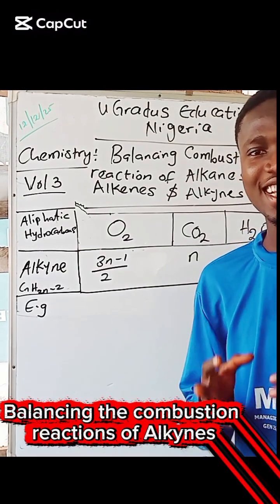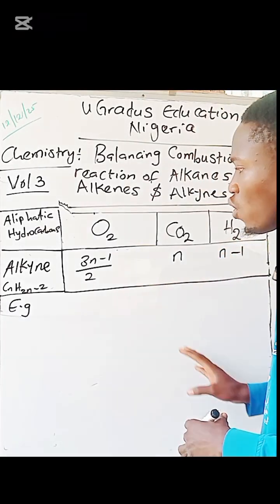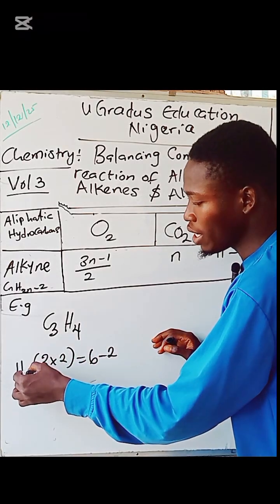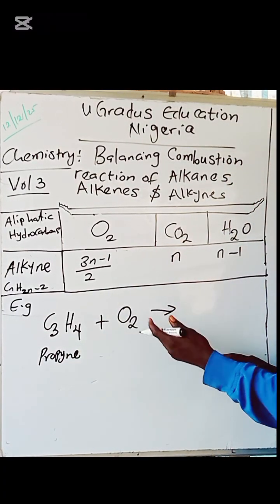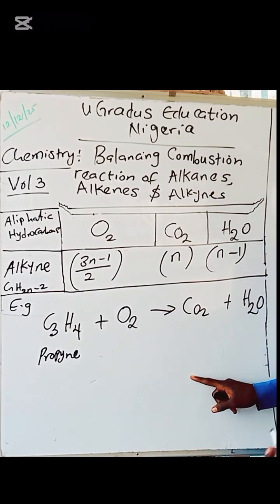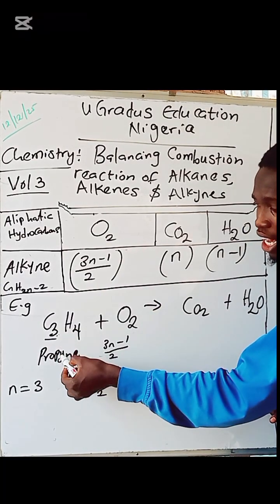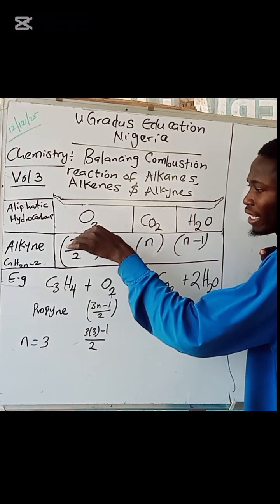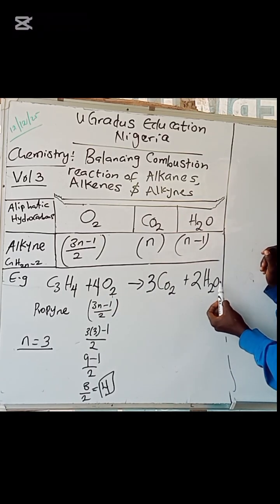|Alkynes; Balancing Combustion Reactions of Alkynes| 20 seconds hack|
Alkynes are the third classification under the Aliphatic Hydrocarbon.